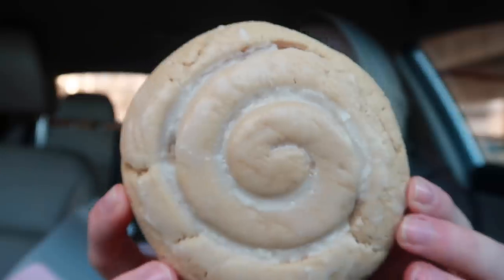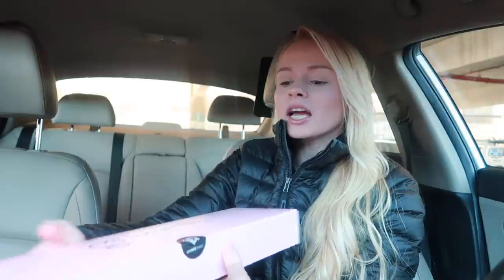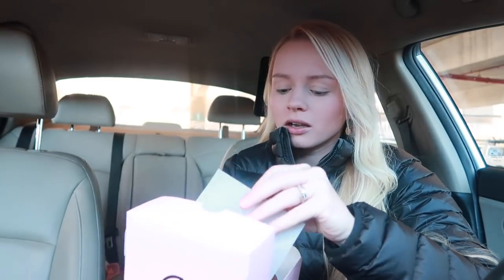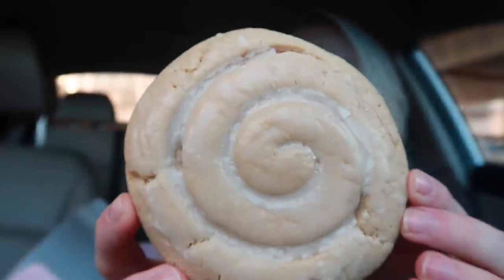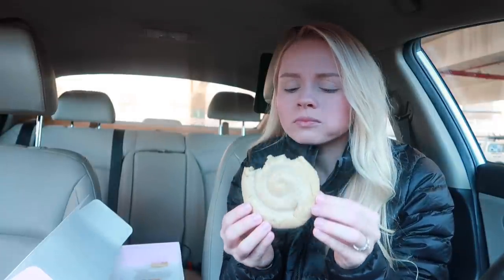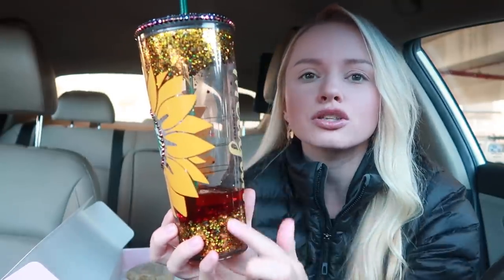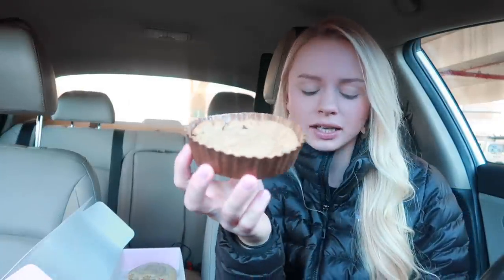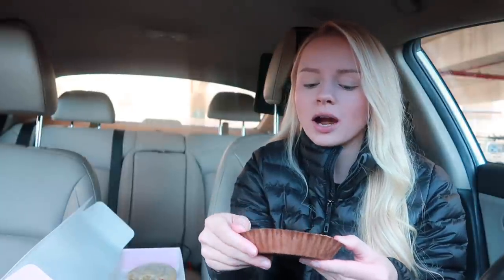This Weeks CRUMBL Pink Box Unboxing | Honey Bun, Peanut Butter Bar, M&M's, Cookie Cup, Heath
hit that 🔔 to be notified when I post videos, so you don’t miss out!